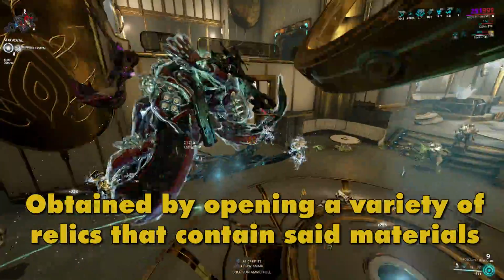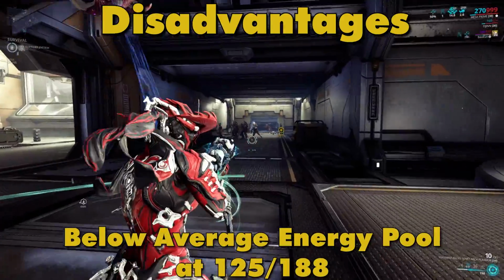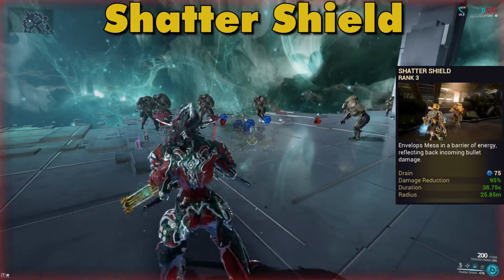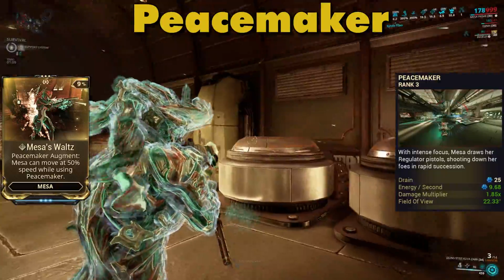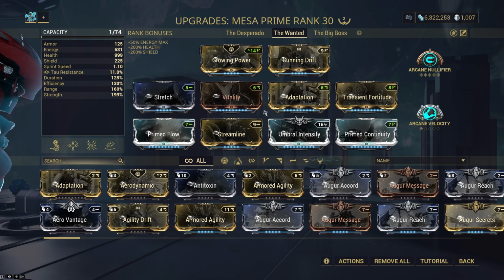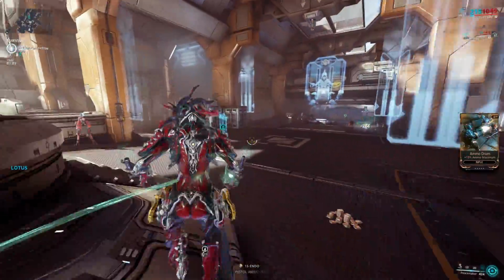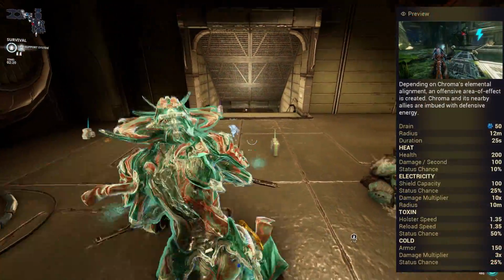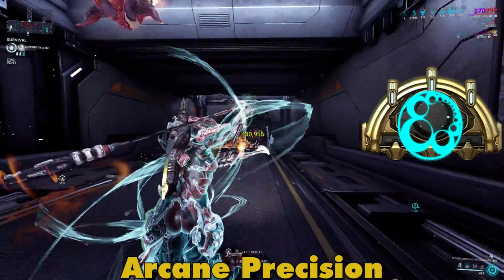Mesa Prime Build - The Lawbreaker (Guide) | Warframe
It is about time I released a New Frame Build! Even though Nidus Prime is just around the corner and I have been working on that as well! I am very happy and excited about Mesa and how all her Builds came out.

Also, remember I separated my videos for Mesa Prime, so if you wanna see more on Regulators Prime make sure to check out the link!

My apologies, after going over how many Forma the Build takes I didn't put the correct information. It should say: "Mesa Prime comes with her own Exalted Prime weapons, the Regulators Prime. With her pistols by her side she becomes an extremely deadly frame that no enemy should face against."
Intro/Frame Information - 0:00
Comparison To The Original Mesa - 0:36
Advantages Vs. Disadvantages - 0:49
Ability & Augmentation Overview - 1:04
The Desperado Build - 3:40
The Wanted Build - 4:10
The Big Boss Build - 4:35
Regulator's Prime Build Set - 5:05
Recommended Alternative Mods - 5:39
Arcane Synergy - 6:44
Ending/Outro - 7:24

Wanna join Discord to participate in polls and other announcements? Well here you go!!

Interested in what Background Soundtrack played? Well it was from the Warframe OST!